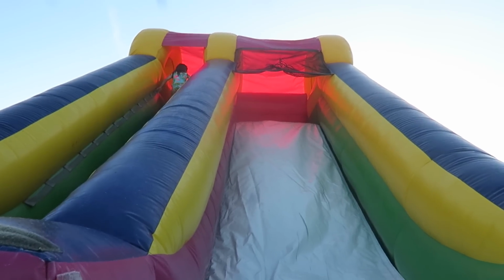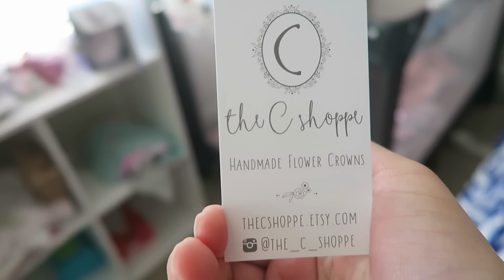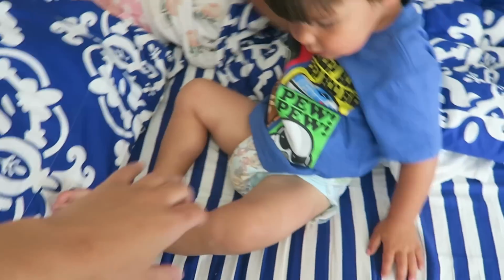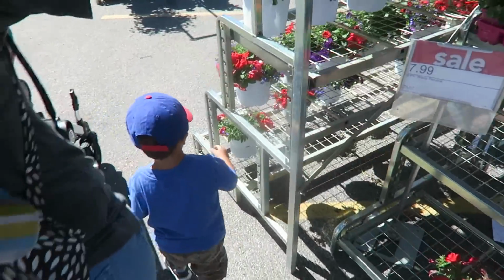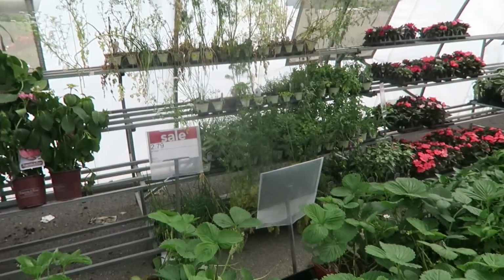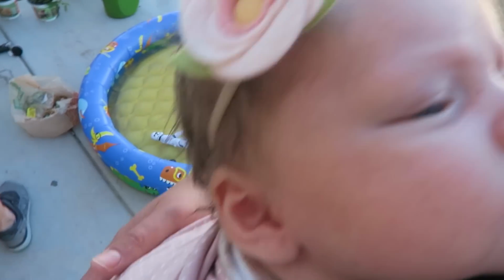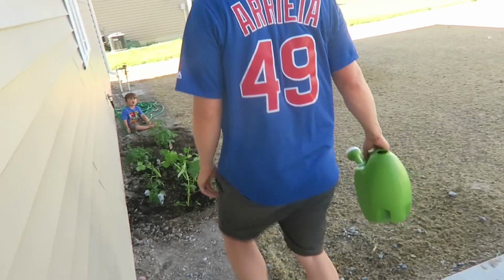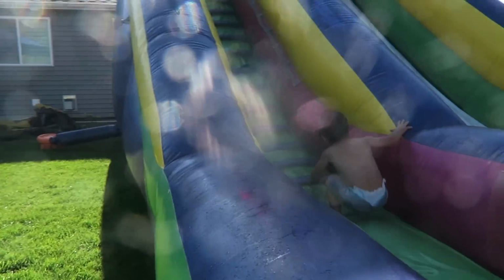PLANTING OUR GARDEN!